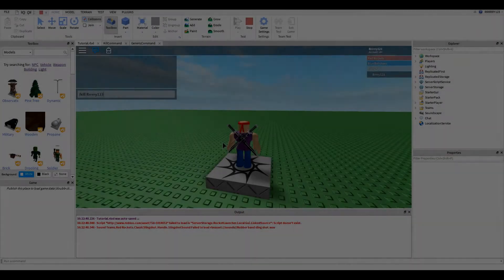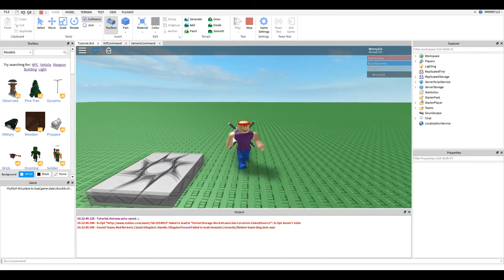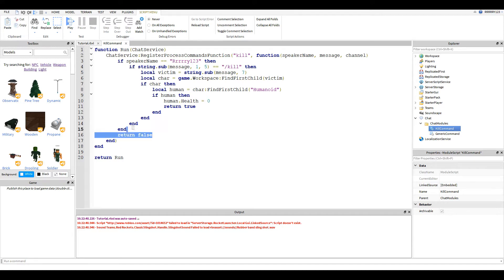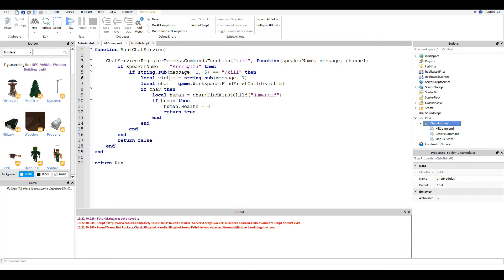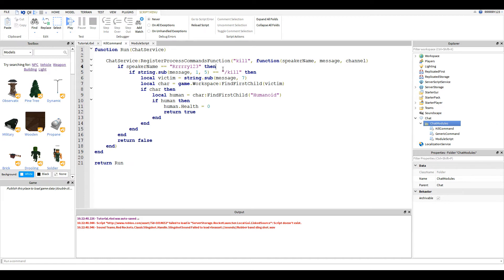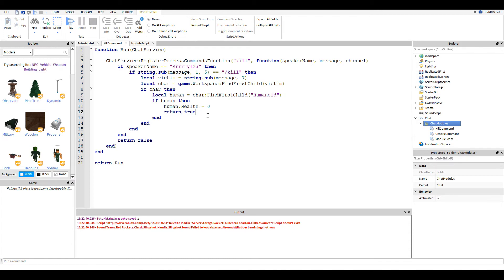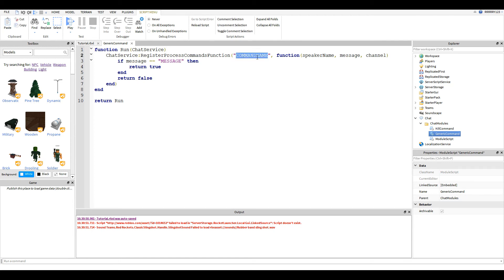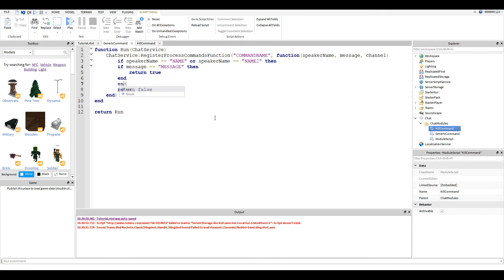Roblox Scripting Tutorial: Chat Commands (ChatModules)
Hey, guys! Today we'll be taking a new look at the way Roblox handles chat commands with a simple /kill player command.

Script (Please watch the ENTIRE video for instructions):
function Run(ChatService)
 ChatService:RegisterProcessCommandsFunction("COMMANDNAME", function(speakerName, message, channel)
  if speakerName == "NAME" or speakerName == "NAME2" then
   if message == "MESSAGE" then
    return true
   end
  end
  return false
 end)
end

return Run